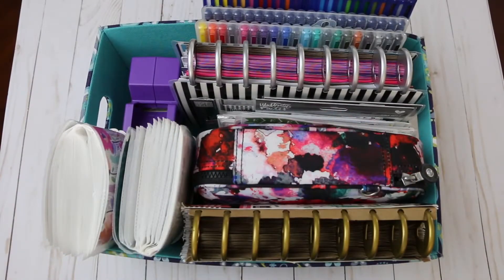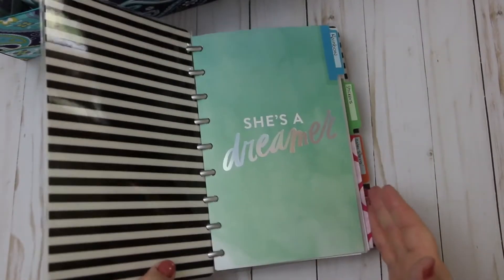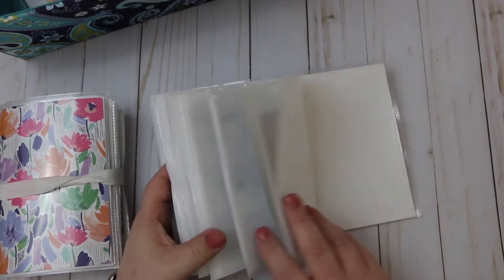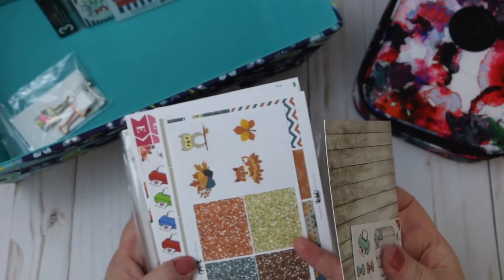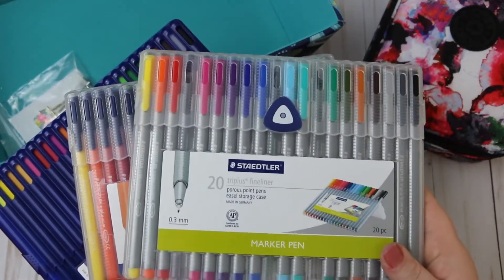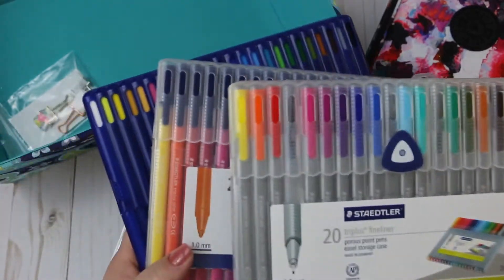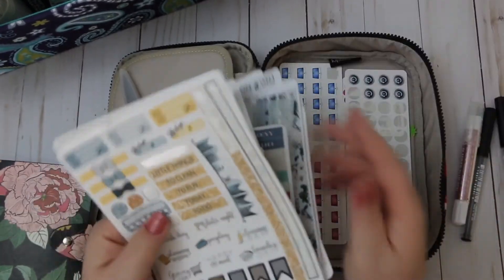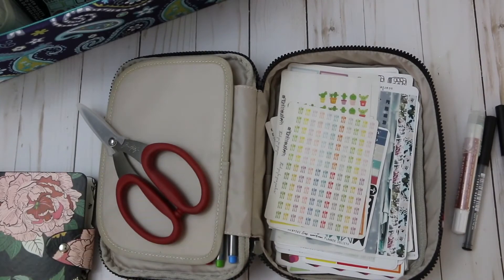Whats In My Planner Box || A look into my planning supplies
Hi everyone! Here is a video of my most used planner supplies!  I hope you guys enjoy it!

~ Jessica

Happy Planner Sticker Storage -

Mrs Kim Creates -

Zyron, Sticker Maker -

Katy Lu Creations -

Planner Belle Press -

Staedtler Triplus 0.3mm -

Staedlter Triplus Color 1.0mm -

Staedtler Ergo Soft Colored Pencils -

Kipling 100 Pens Case (can’t find the one like mine, here is an example) -

Tweezerman Tweezers -

U-Brand Pens -

Prima Planner Glue Pen -

American Crafts Precision Pens -

Bunny Plans -

Moo and the Boo -

Spirit Bin -

Fiskers paper trimmer -

Baby wipes -

This costs you nothing, but I may receive a small amount from the vendor. I do not do sponsored videos, nor receive free products for my videos at this time. If i do in the future, I will defiantly make that clear! I only recommend products that I use and love. I do this because I love it and you guys! Thank you for all you do to support me!